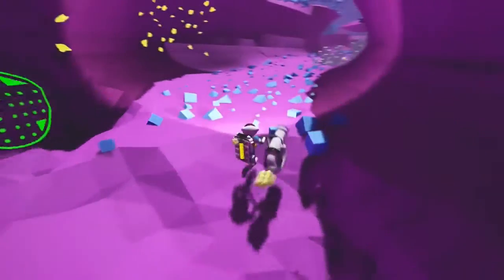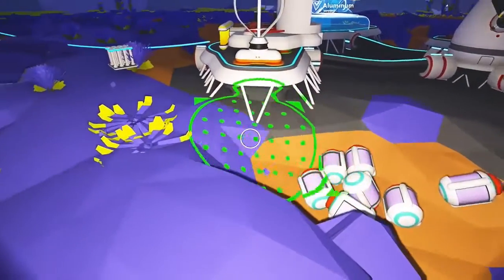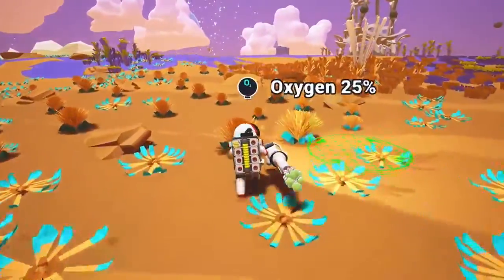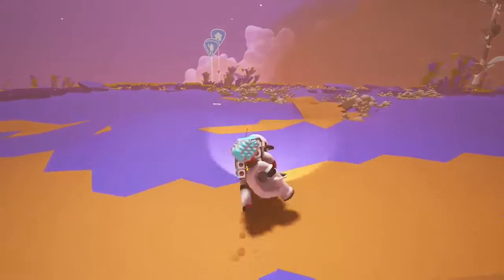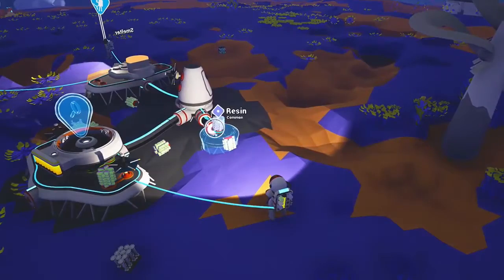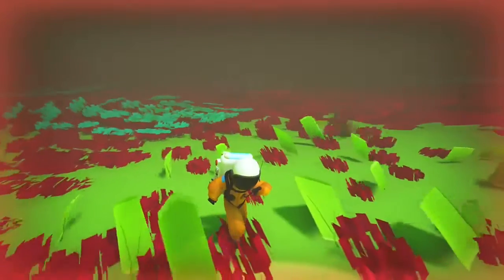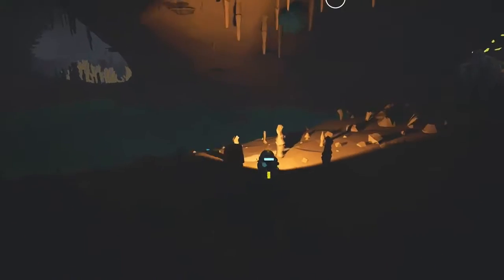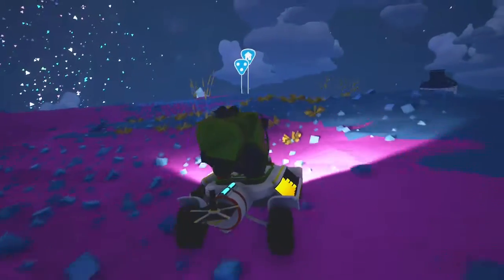Astroneers!!! The Basics To Success!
this is a basic tutorial to help newbies play this game without failing as much as i did. i hope you enjoy.